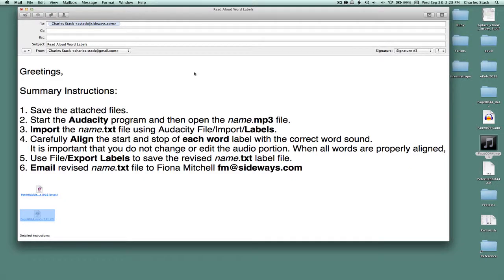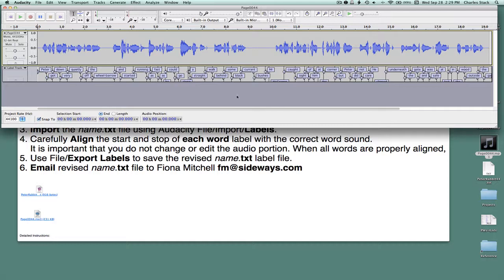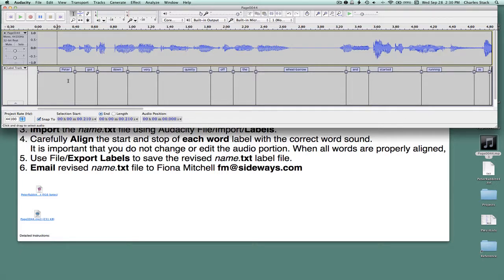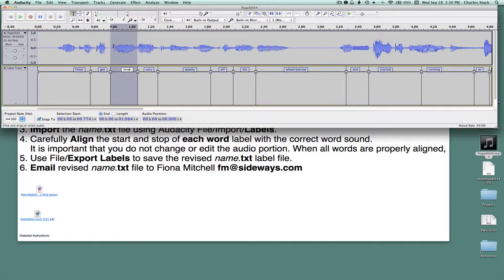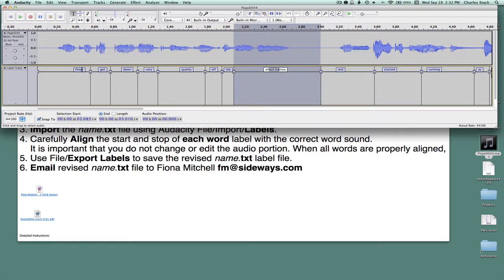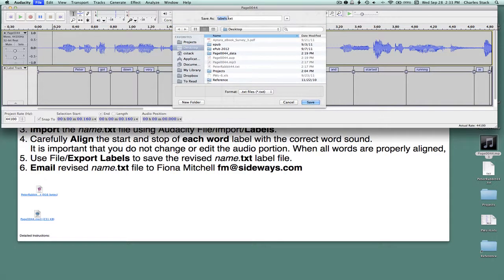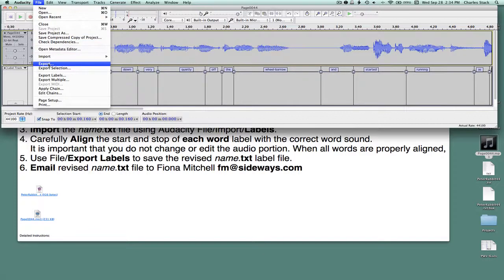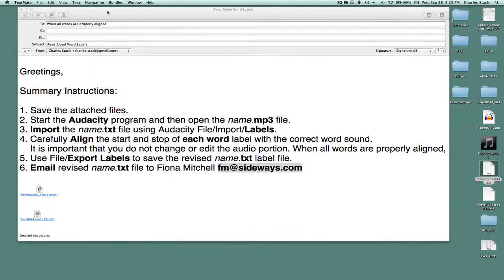Editing Word Labels in Audacity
Instructional video on how to edit word labels in audacity.